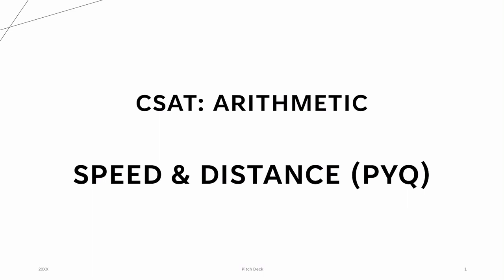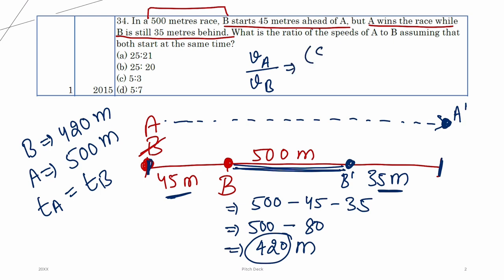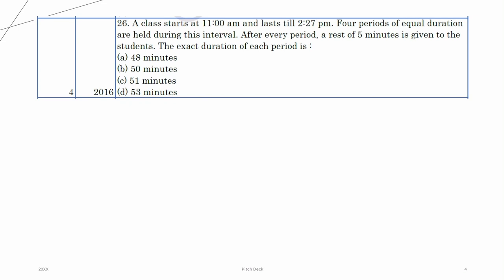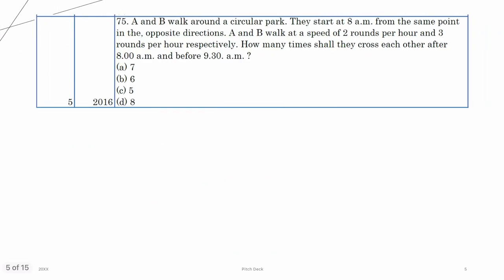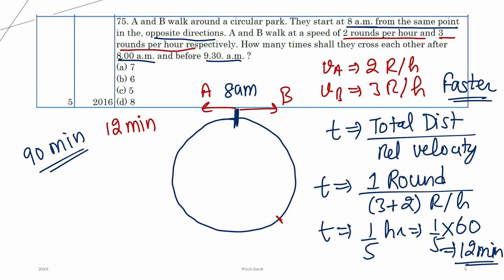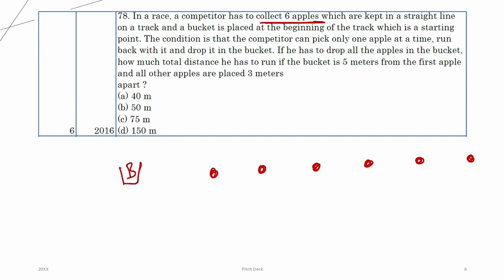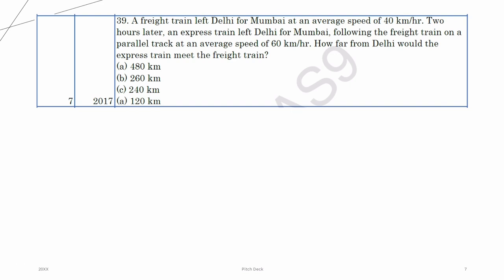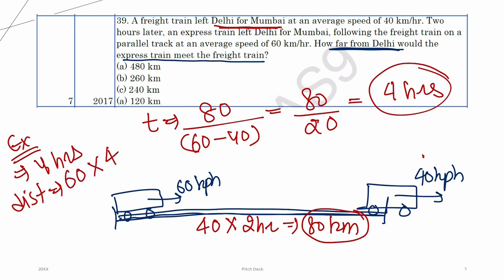Arithmetic Class 13: Speed and Distance (PYQ) Part 1